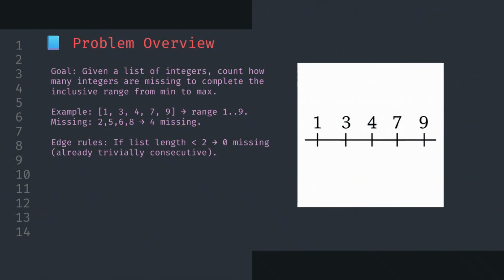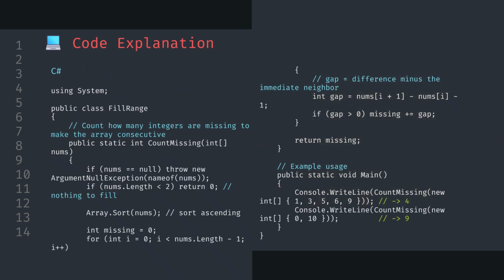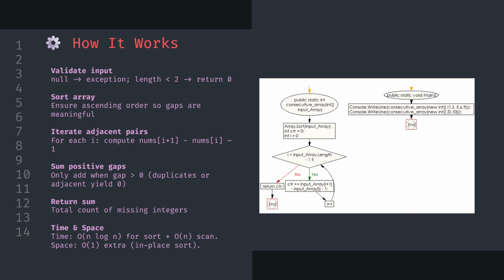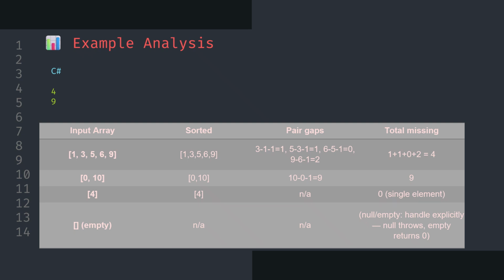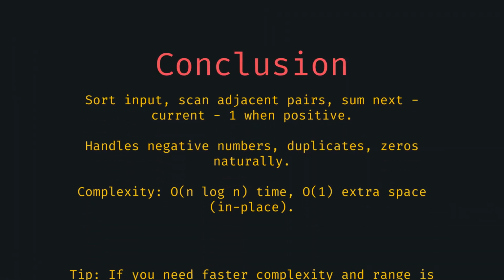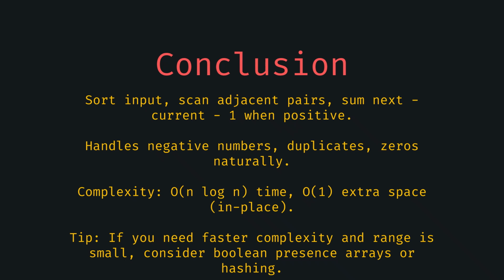Complete Missing Numbers in a Range in C# — Find Missing Integers, Fill Gaps & Validate Input —Guide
🎥 Complete Missing Numbers in a Range in C#
In this video, you’ll learn how to find missing integers inside a given numeric range and return (or fill) those missing values using C#. We’ll cover reading and validating the range and array input, detecting gaps with sorting or boolean/HashSet approaches, and producing a clean output (list, range notation, or filling the original structure). This is a practical utility for data cleaning, preprocessing, and simple analytics.
Key Learning Points:
• Parse and validate inputs (start, end, and the set/list of numbers) to avoid invalid ranges
• Detect missing numbers using sorting + linear scan, boolean array, or HashSet membership tests
• Handle duplicates, out-of-range values, and unordered input robustly
• Choose output formats—list of missing integers, ranges (e.g., 5–8), or modify the original collection to fill gaps
• Consider performance: O(n) with HashSet or boolean array vs O(n log n) for sort-based approaches; memory vs time trade-offs
What You’ll Need:
Basic C# knowledge — arrays/lists, loops, collections (HashSet), and console or test harness to run examples. Visual Studio, VS Code, or any .NET-capable editor with the .NET SDK will work.
📚 Resources:
• HashSet and its O(1) membership checks (Microsoft Docs)
• Sorting and scanning techniques for gap detection
• Converting results to friendly output (string join, range compression, or list)